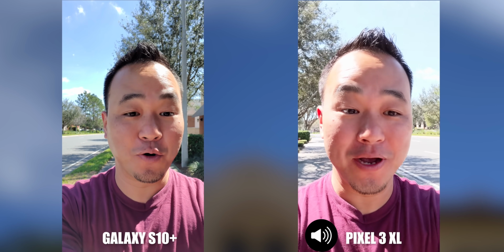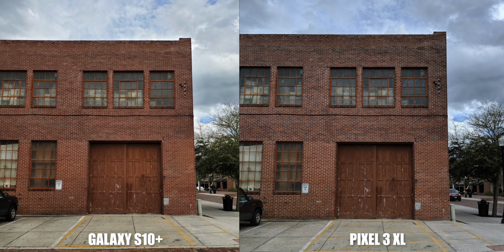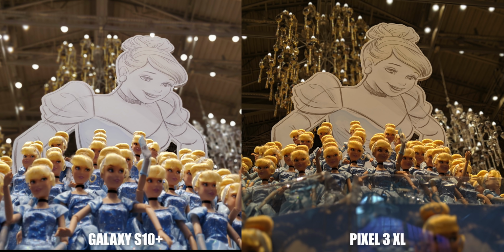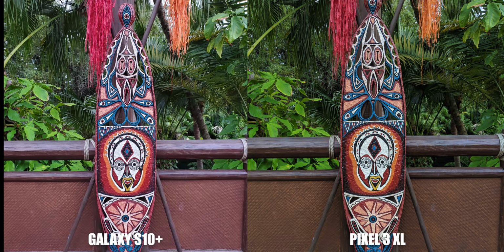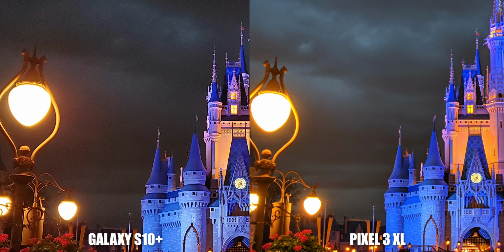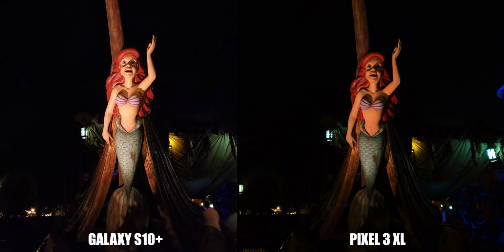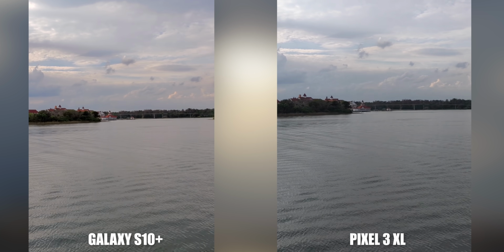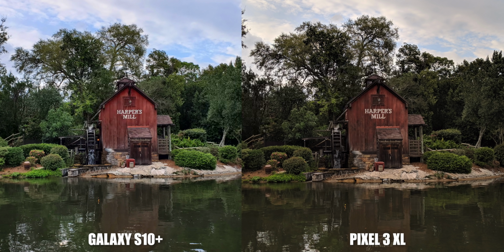Samsung Galaxy S10 Plus Camera vs Pixel 3 XL Comparison Test!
Here is the Samsung Galaxy S10 Plus Camera vs the Pixel 3XL Camera comparison. So many requests for this camera test.  The Galaxy S10 vs Pixel 3 is one of the best camera comparisons because the Google Pixel 3 XL has machine learning and software to create many of the features of the Samsung Galaxy S10 Triple camera setup and they are both some of the best camera smartphones on the market right now.  Watch the Galaxy S10 vs Pixel 3 XL camera test to see who wins!  Samsung Galaxy S10 camera review and Galaxy S10 Plus camera review coming soon and the Full Galaxy S10 review also coming.  More Galaxy S10 and S10 Plus Camera comparisons coming soon!